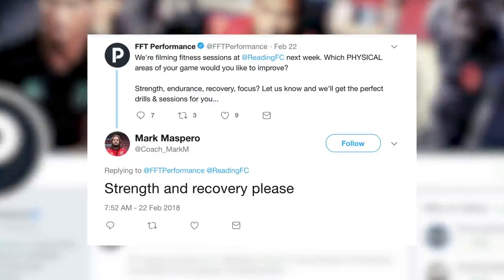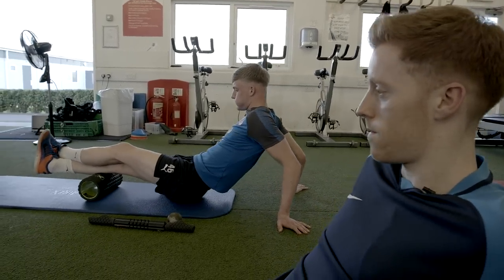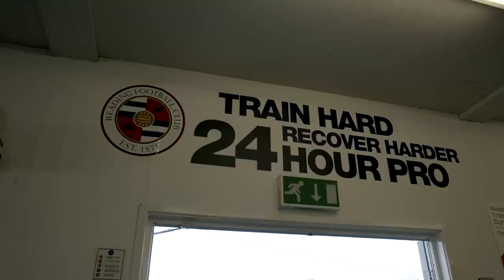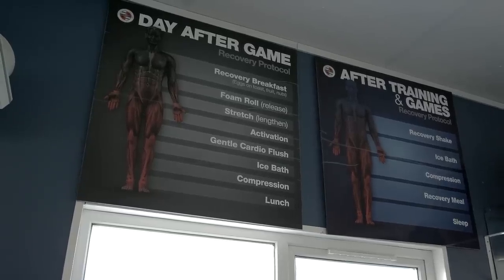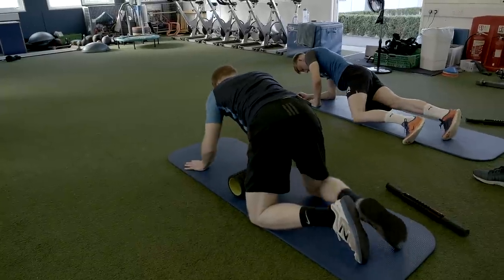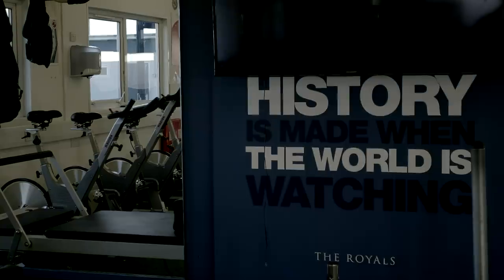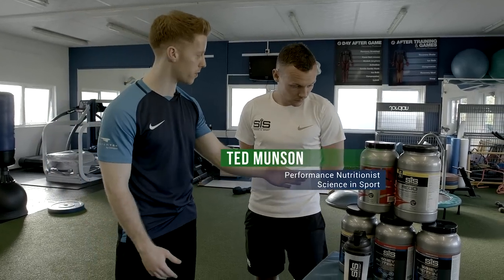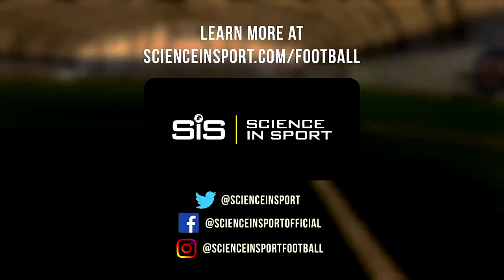How To Recover After Training And A Match | Football Recovery Session | You Ask, We Answer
From how to stretch to what to eat, Reading FC’s lead academy sports scientist Ollie Harrington and Science in Sport nutritionist Ted Munson show you how to speed up your recovery